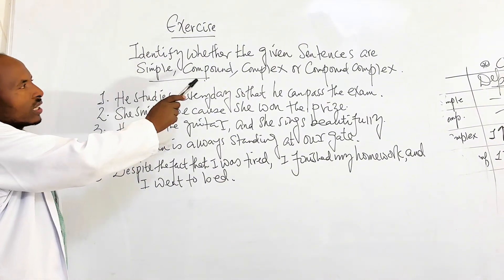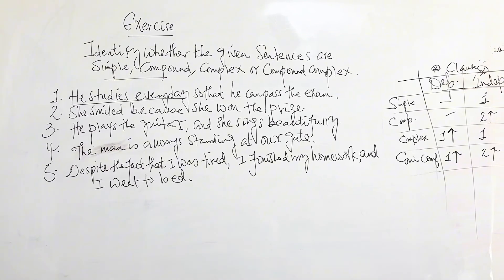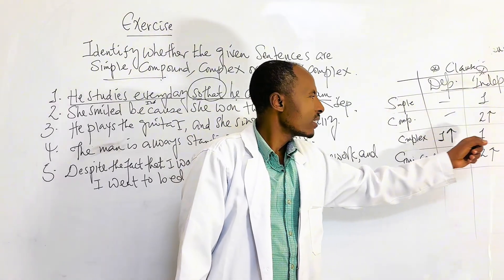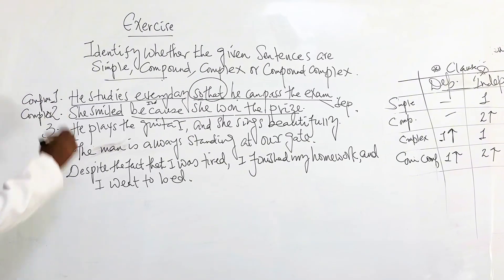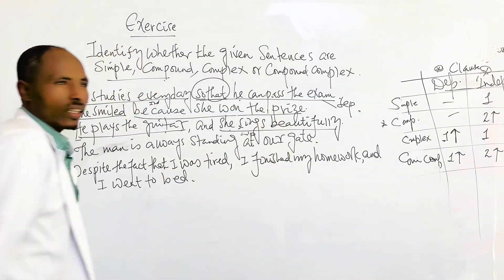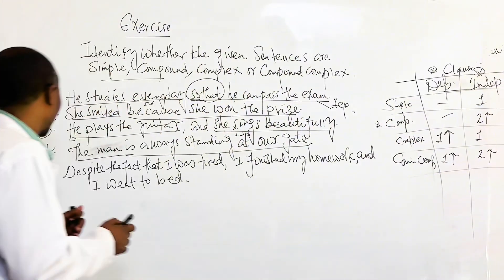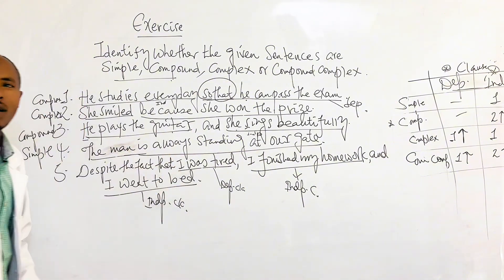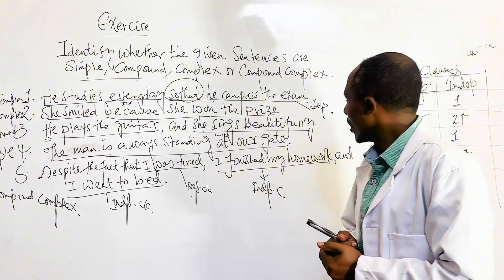Grade-11 ,Exercise on sentence structure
1. Simple Sentence
 • Structure: Subject + Verb (+ Object)
 • Meaning: Expresses a single complete thought.
 • Example:
 • She reads books.
 • The sun rises.

2. Compound Sentence
 • Structure: Independent Clause + Coordinating Conjunction + Independent Clause
 • Coordinating Conjunctions: for, and, nor, but, or, yet, so (FANBOYS)
 • Example:
 • I wanted to go out, but it started raining.
 • She likes tea, and he prefers coffee.

3. Complex Sentence
 • Structure: Independent Clause + Subordinating Conjunction + Dependent Clause
 • Subordinating Conjunctions: because, although, since, if, when, while, after, before
 • Example:
 • I stayed home because it was raining.
 • Although he was tired, he finished his homework.

4. Compound-Complex Sentence
 • Structure: At least two independent clauses + at least one dependent clause
 • Example:
 • I wanted to go for a walk, but it was raining because the storm had arrived.
 • She smiled when I arrived, and she gave me a gift.

5. Declarative Sentence
 • Purpose: Makes a statement
 • Structure: Subject + Verb (+ Object/Complement)
 • Example:
 • The sky is blue.
 • I enjoy reading.

6. Interrogative Sentence
 • Purpose: Asks a question
 • Structure: Auxiliary/Modal + Subject + Verb?
 • Example:
 • Do you like pizza?
 • Where is the library?

7. Imperative Sentence
 • Purpose: Gives a command or request
 • Structure: Verb (+ Object)
 • Example:
 • Close the door.
 • Please sit down.

8. Exclamatory Sentence
 • Purpose: Shows strong emotion
 • Structure: Subject + Verb + Complement + !
 • Example:
 • What a beautiful day!
 • I can’t believe we won!